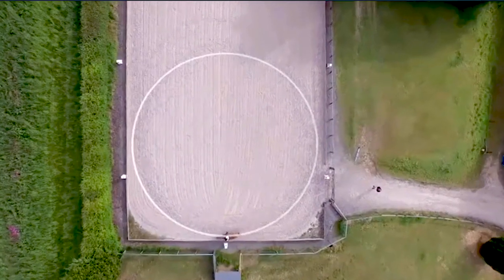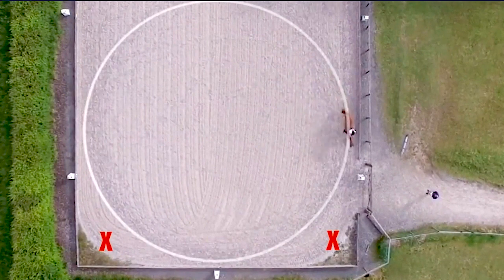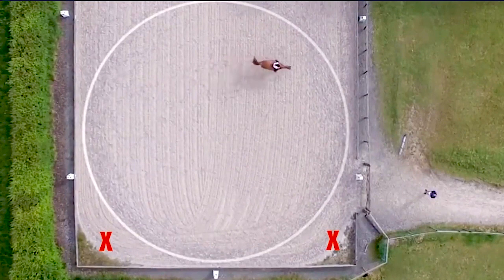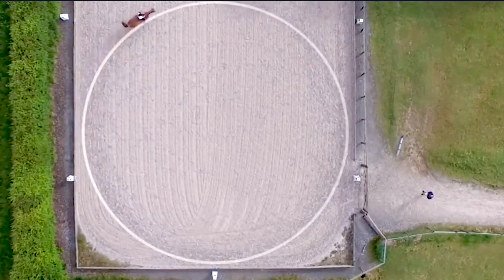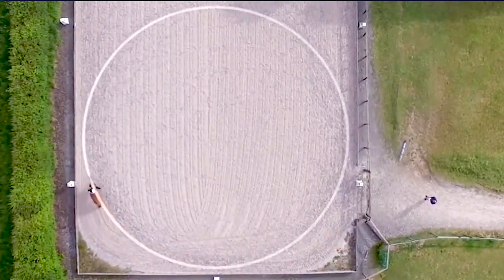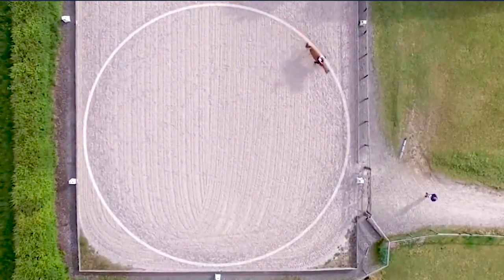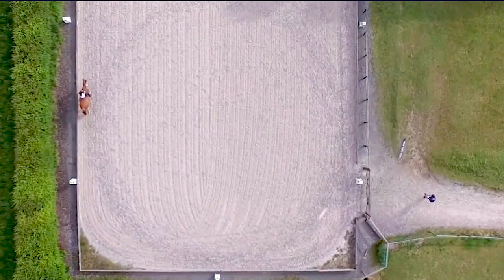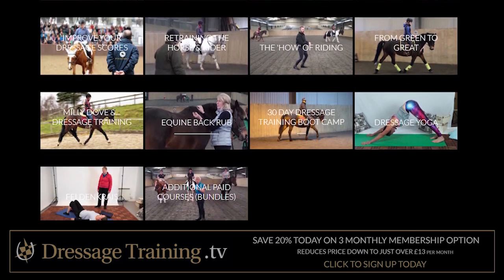Riding a 20m Circle - Dressage Training Tips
Stop throwing away marks - get better at 20m circles, Dressage Training TV shows you how!

Learn how to ride a 20m circle and what pitfalls to avoid. We show you how from a new perspective! Details in the link above.